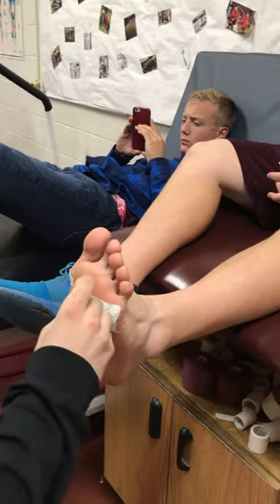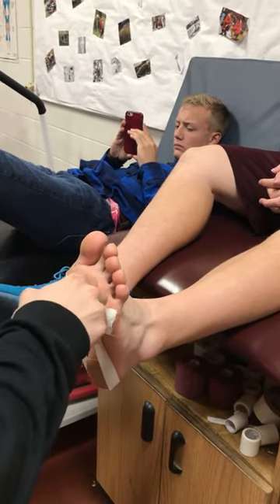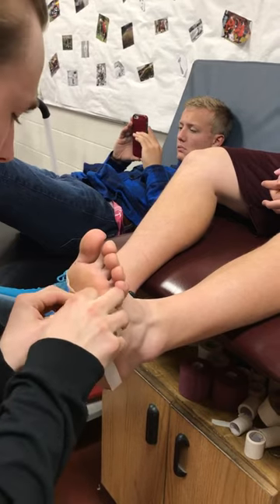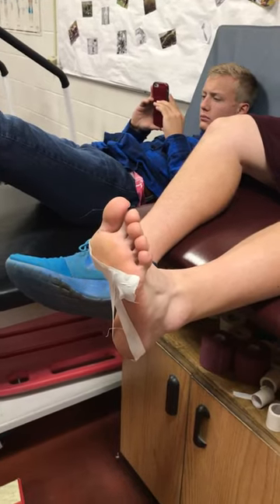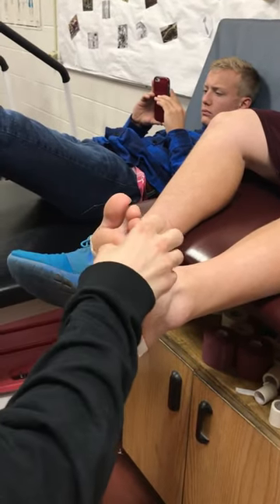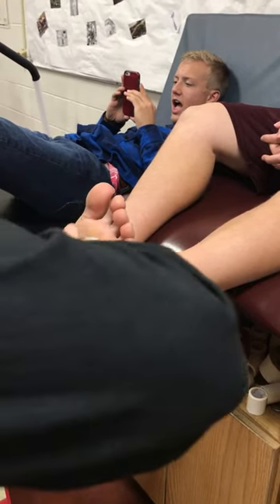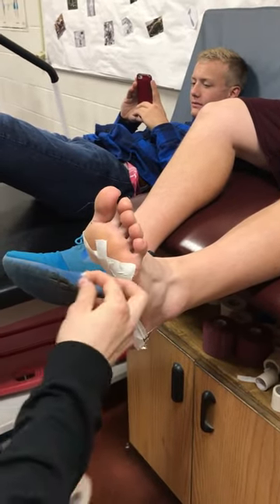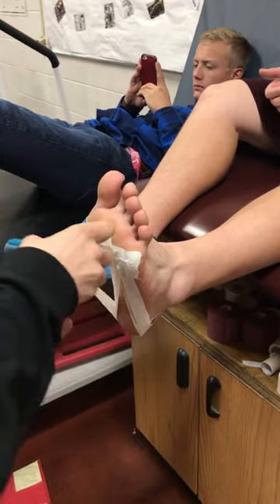Sports med arch tape